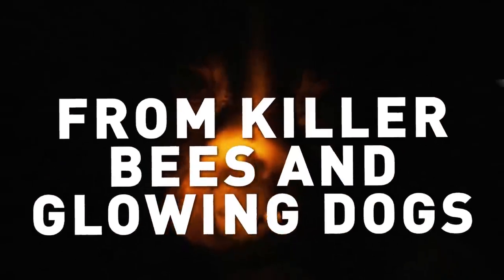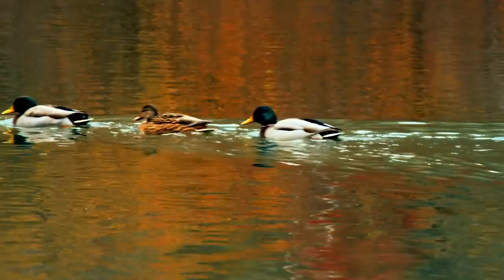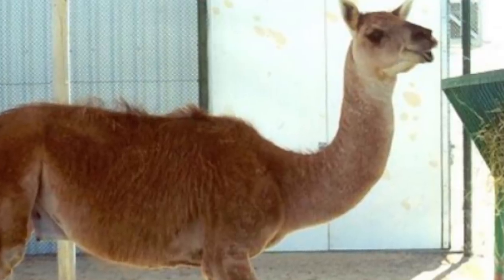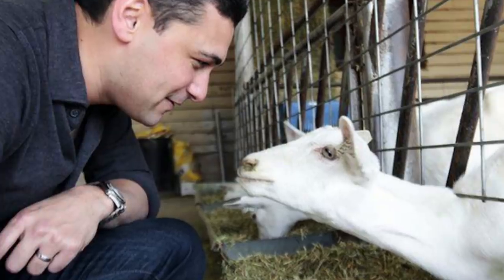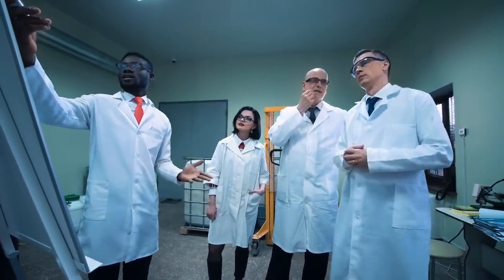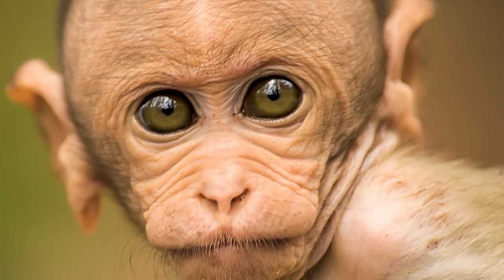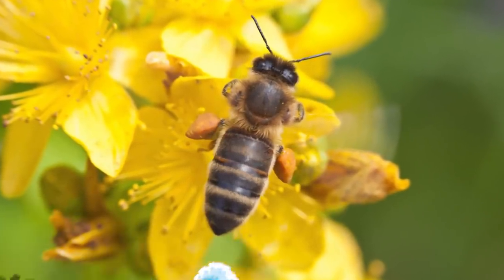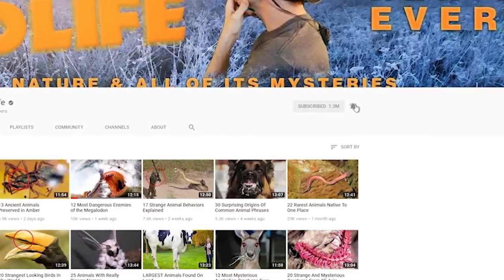Insane Creatures Created By Scientists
#7  GloFish
The origin of these crazy looking fish can be traced to 1999 when scientists in Singapore were experimenting with a fluorescent protein extracted from a jellyfish.  That gene, which causes a green fluorescent effect was inserted into a zebrafish embryo, where it was absorbed into its genome.  The protein made the fish glow brightly.  Although ‘glowing’ may not be the precise term.  This fish actually absorbs light, and then re-emits it.  The original idea was to create a fish that could effectively detect pollution by glowing, with the fluorescent light becoming stronger in the presence of environmental toxins.  Since then, the fish have become a thriving commercial enterprise, and are available in variety of fluorescent colors, including ‘Starfire Red’ and ‘Galactic Purple’. Did you know these fish were the first genetically modified animals that were made available as pets?

#6  Featherless Fowl Play
At first, you might not recognize these odd-looking critters as chickens.  They were genetically engineered to be featherless and were created at a laboratory in Tel Aviv, Israel.  And aside from frightening you, the appearance of these naked cluckers does serve a valid purpose.  According to experts, these featherless birds are more energy efficient.  That is, their chances of surviving in warmer habitats are greater than they would normally be.  That would make fiscal sense because less money would have to be spent on cooling systems.  But animal rights activists say that the fowl's featherless condition makes them more vulnerable to parasites and sunburn.

#5  Piggy Bank
Have you heard the stories about embryos being created that were half human and half pig? A group of pig embryos actually was implanted with human stem cells, which were later placed inside a sow.  Pig embryo tissue developed from those human stem cells, which were extracted at 28 weeks.  That was the cutoff point before the cells might have formed into a potential piglet- humanoid mutant.  The intention of all this is to grow 100 percent human replacement organs inside the porcine hosts.  Experts say that such organs will reduce the chance of rejection by the recipient’s immune system.  But there are some ethical concerns.  Like, what happens if an excess amount of human DNA results in a pig that develops human-like characteristics?

#4  Monkey Head Transplant
Maybe you've seen your share of sci-fi and horror movies about hideous creatures being created from head transplants.  While researching this episode, we found several examples where this occurred in real life. None of the stories involved the successful transplant of a human head.  But we did find a documented case from 1970 that involved the transplantation of a monkey’s head.  Neurosurgeons at Case Western Reserve University surgically attached a monkey’s  living head onto the body of another monkey that had been decapitated.  It was considered a partial success because the animal could see and hear, and reportedly tried to bite at the doctors.  But because the surgery involved severing the spinal cord, the creature was paralyzed.  It died after nine days due to immune rejection.

#3  The Earmouse
The unforgettable image of a mouse with an ear growing out of its back spurred a lot of controversy when it went viral in 1995.  Protests against genetic engineering and charges of animal abuse due to the creature's lack of hair were levied.  But the image was a little misleading because the rodent subject suffered no abuse.  It was a ‘nude mouse’, which had a mutation that inhibits hair growth.  And the ear-like shape was really a structure created from cow cells that were seeded in an ear-shaped mold.  When the cartilage was implanted under the mouse’s skin it could grow on its own.  The researchers behind the experiment intended to prove that cartilaginous structures could successfully be transplanted into the human body.

#2  Killer Bees
What can go wrong when humans meddle with nature?  For an answer, look to the 1950s when  the European honeybee was crossbred with its African counterpart.  With the intention of increasing the production of honey, the insects were released into Brazil.  But these Africanized Honeybees turned out to be highly aggressive, and two swarms of them managed to escape quarantine in 1957.  After spreading throughout the Americas, they became known as Killer Bees due to their antagonistic nature.  They can deliver more than 10 times the stings of a European honeybee.  In addition to amassing in swarms of some 800,000 individuals, they’re known to have killed about 1,000 humans.  And since these tiny terrors can survive in habitats ranging from jungles to deserts, there’s no escaping them.

1...